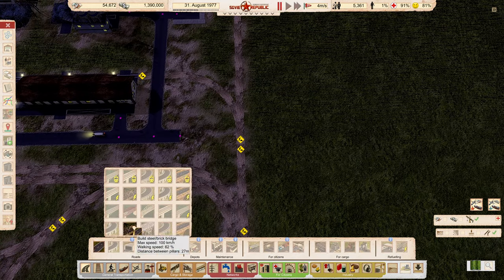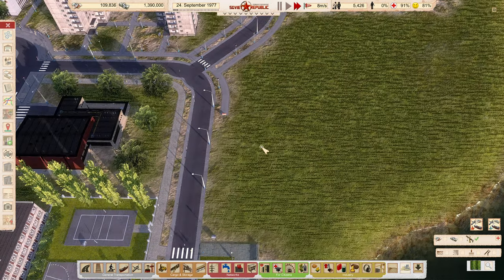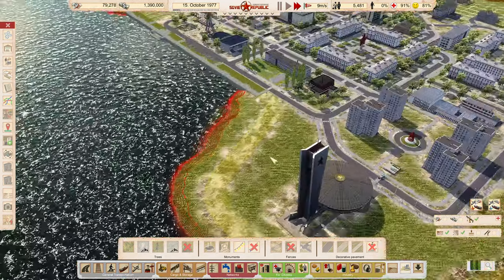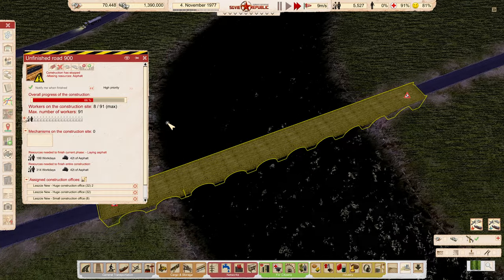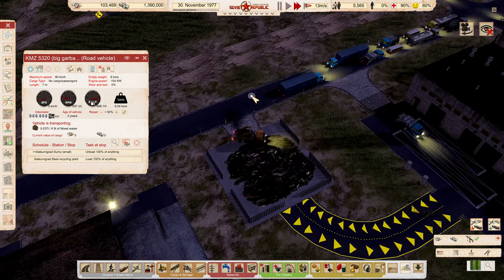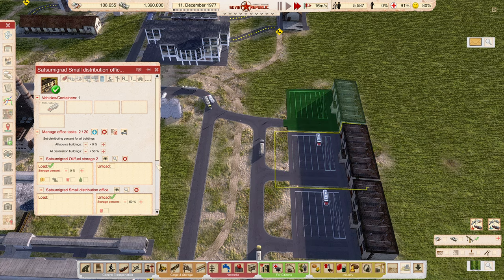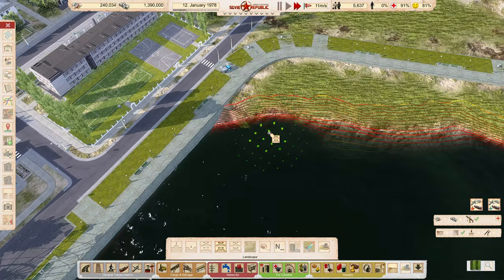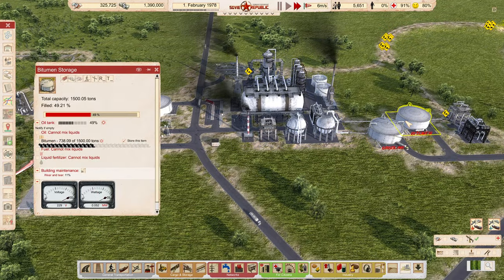Fixing Traffic - S3E20 ║ Workers and Resources: Soviet Republic